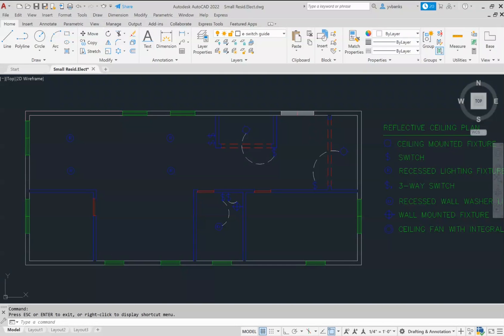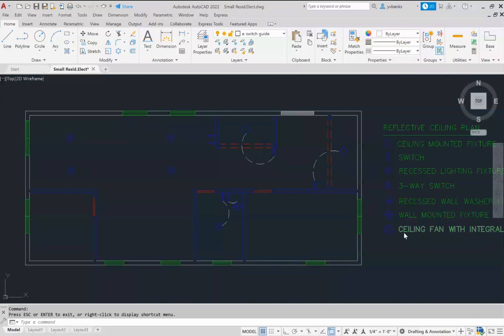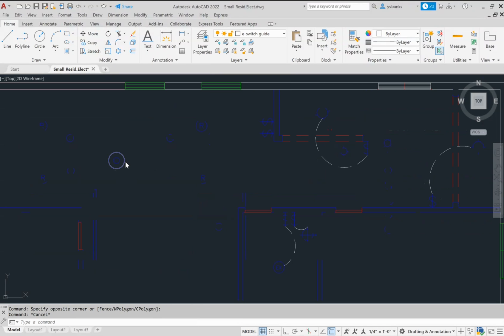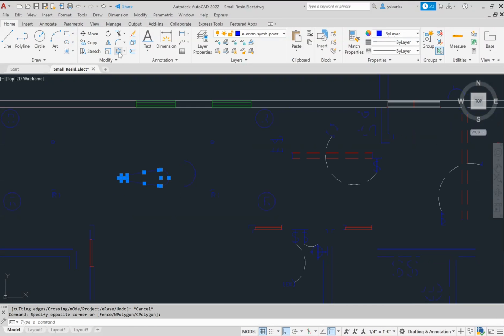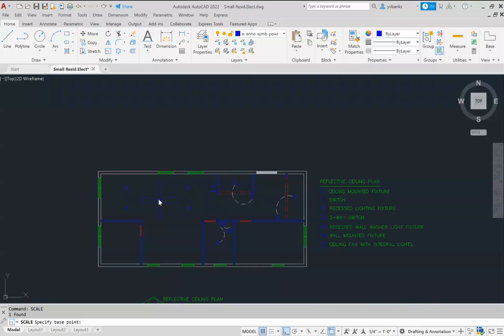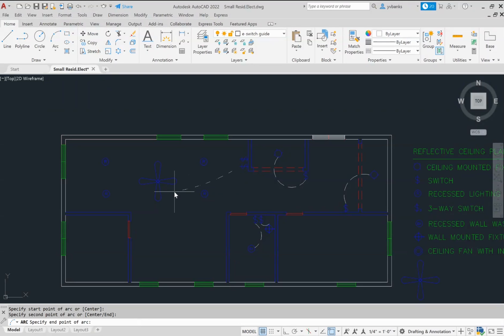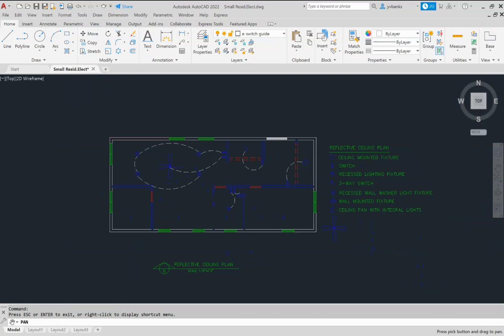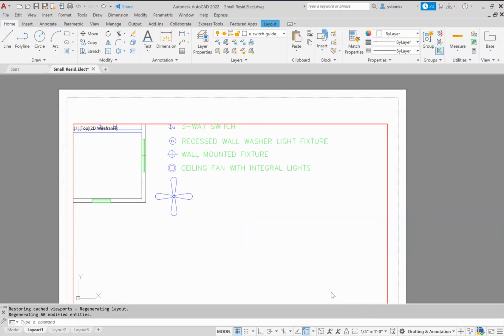Reflected Ceiling Plan in AutoCAD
This short video discusses what is found on a RCP (Reflected Ceiling Plan) drawing and demonstrates how to draw a simple ceiling fan symbol and switch to fixture connection lines.

Commands reviewed and used in the video are:
Line
Circle
3-point Arc
Polar Array
OnSnaps
Ortho